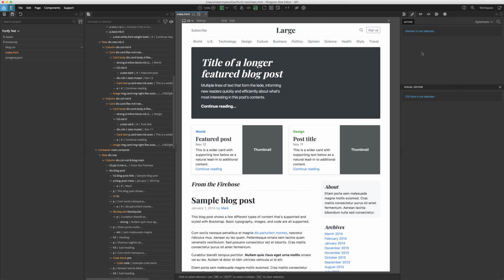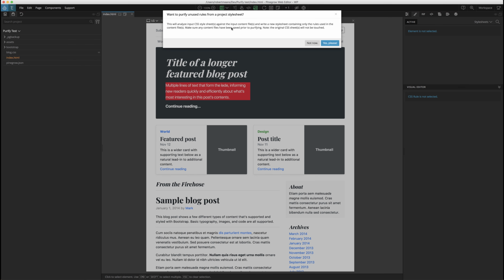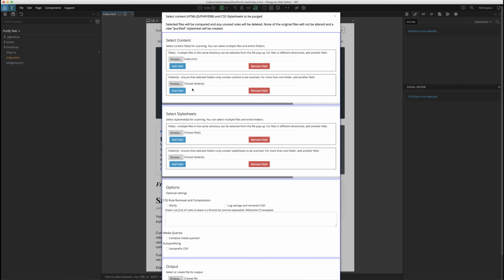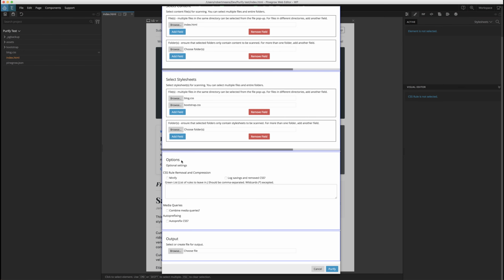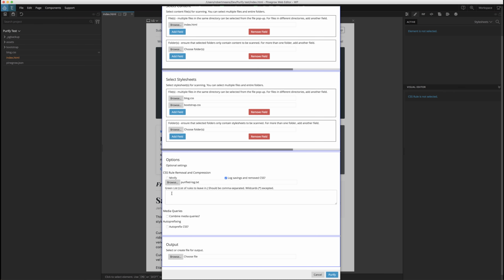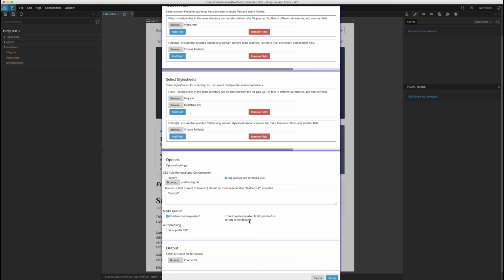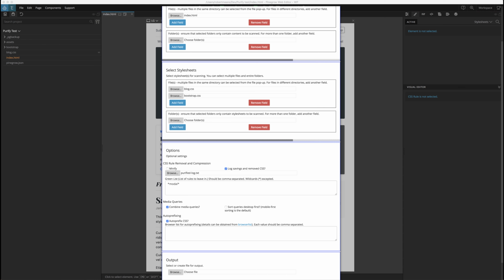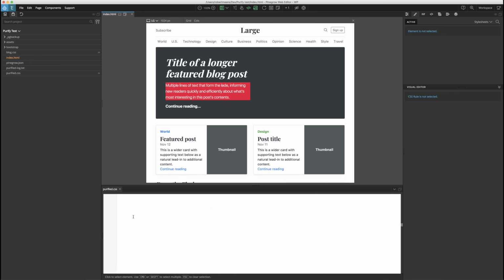Purify for Pinegrow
Overview of the new Purify CSS plugin for Pinegrow that lets you get rid of unused rules, minify, and autoprefix your CSS right in Pinegrow.